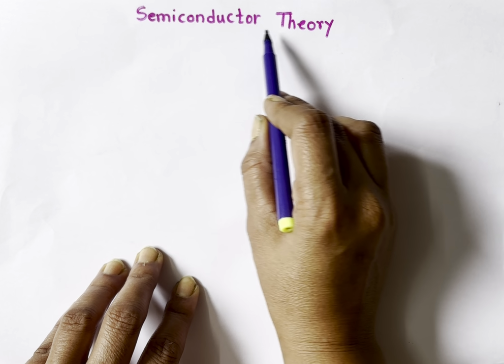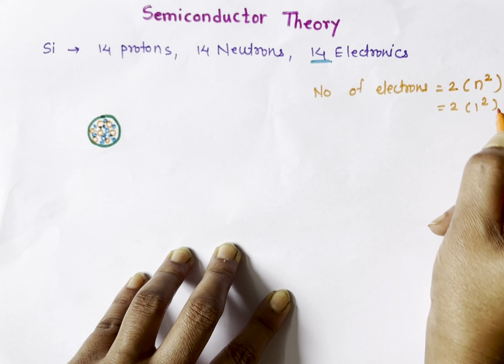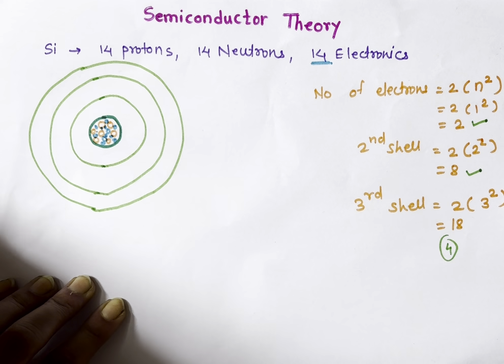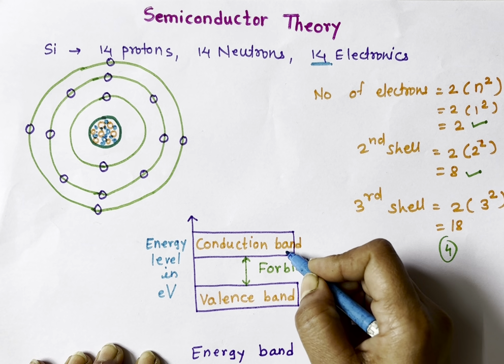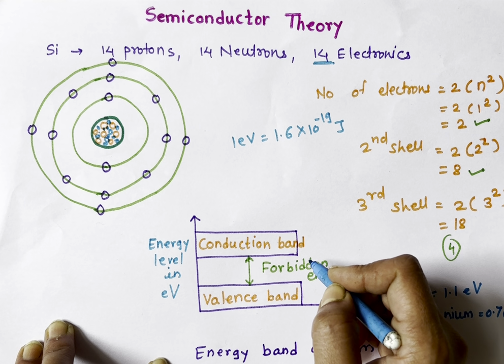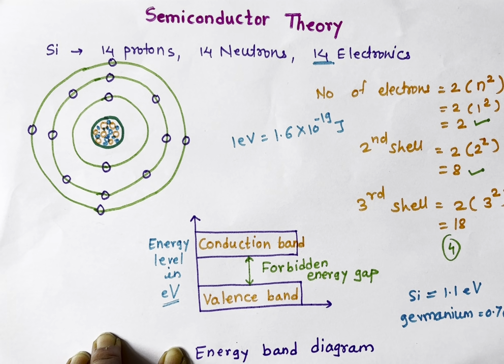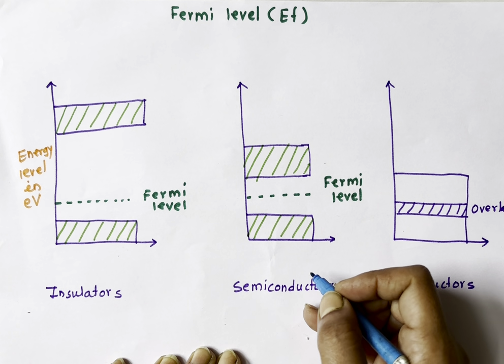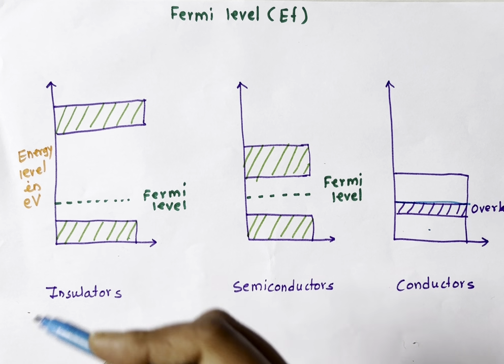Semiconductors Theory: Atomic Structure, Energy Bands, Fermi Level & eV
Unlock the basics of semiconductor theory in this easy-to-understand video! 🚀 Perfect for high school, college students, and VLSI engineers, this session covers everything you need to build a strong foundation:

🔹 Atomic Structure and electron arrangement
🔹 Valence Band & Conduction Band explained with examples
🔹 Energy Gap (Band Gap) in semiconductors
🔹 Concept of Fermi Level & its importance
🔹 What is eV (electron volt) and why it matters

Whether you’re preparing for engineering exams, working on VLSI design, or just curious about how semiconductors work, this video will clear your concepts step by step.